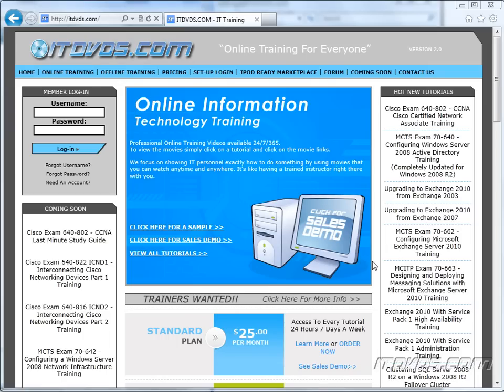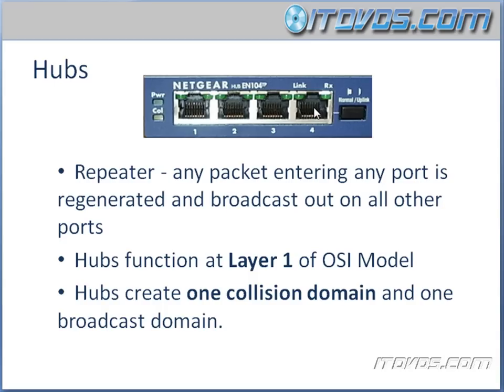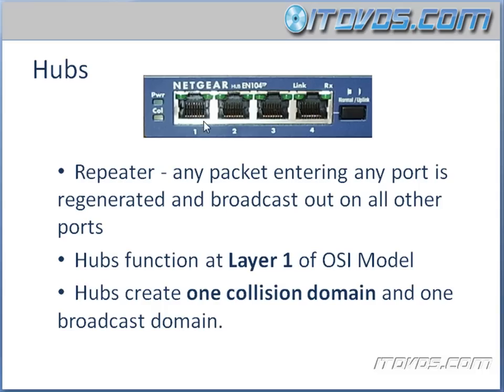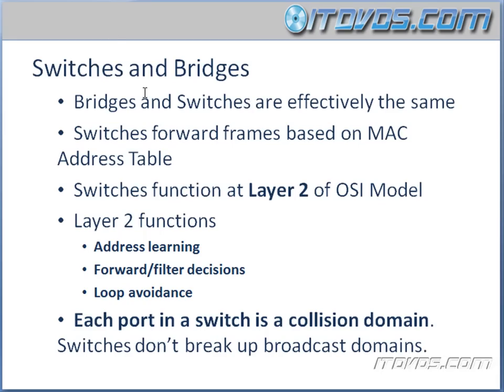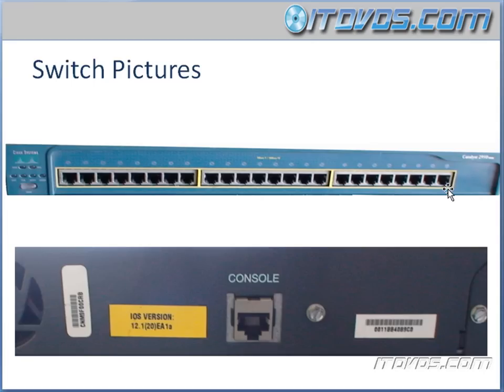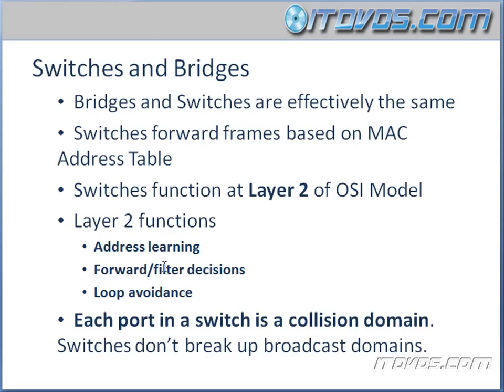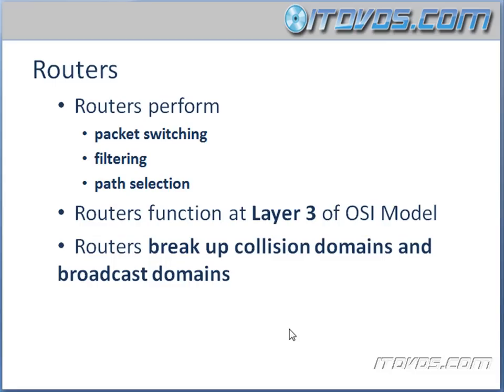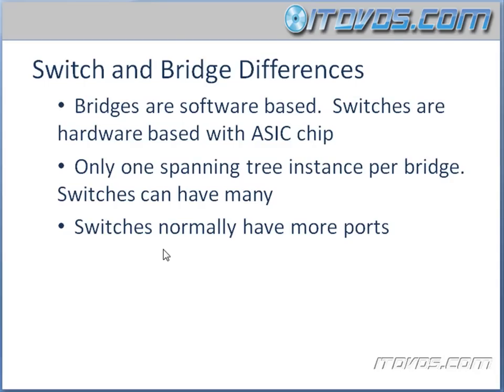CCNA Training CBT - Hubs, Switches, Bridges, and Routers Part 1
Cisco Certified Network Associate CCNA training by ITDVDS.com to prepare for Exam 640-802.  This is just a sample from ITDVDS.com. In this sample we go over Hubs, Switches and Routers.